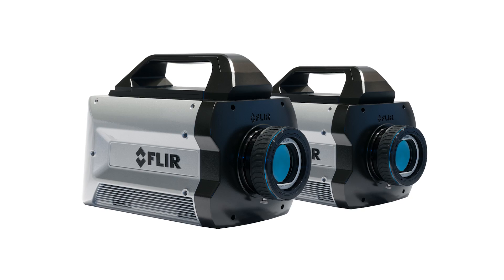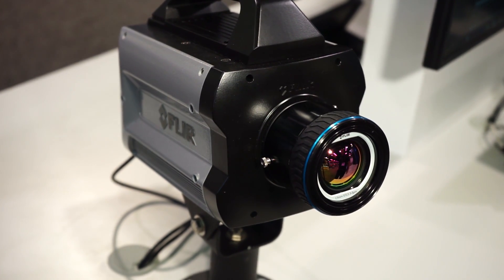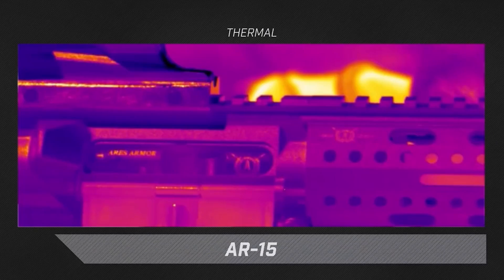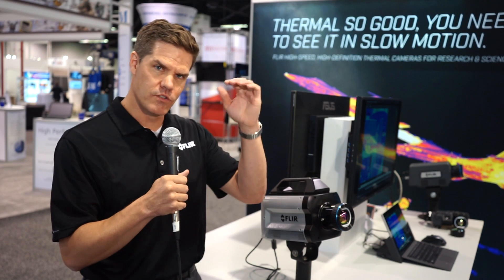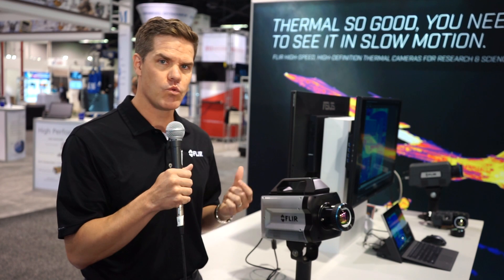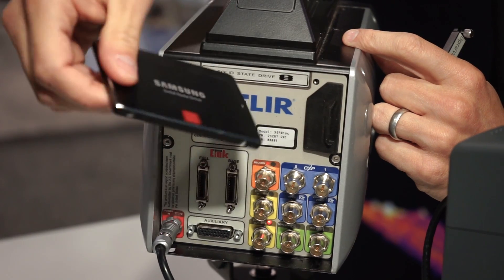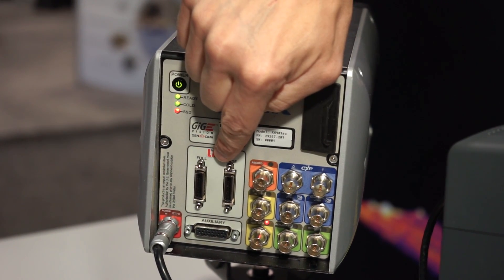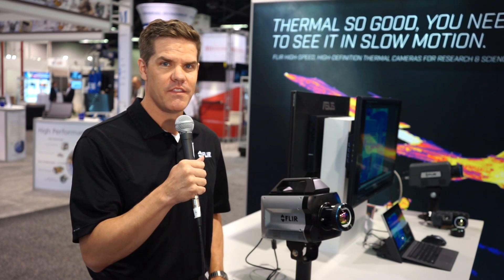Introducing the new X8500sc & X6900sc SLS @ SPIE 2017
We chat with Chris Bainter on the new high speed X8500sc & X6900sc SLS Thermal Cameras at SPIE DCS in Anaheim, California.